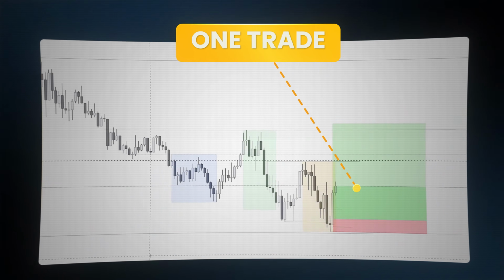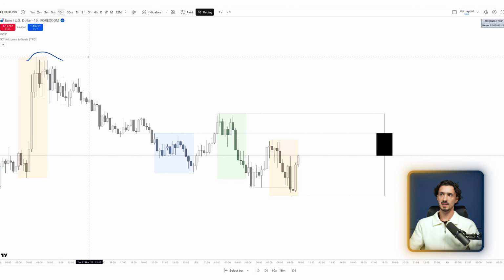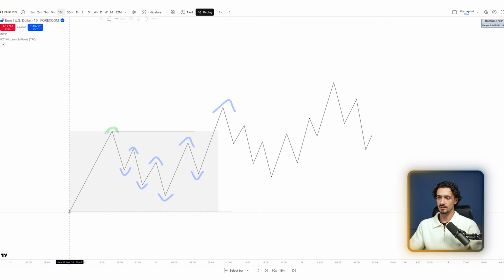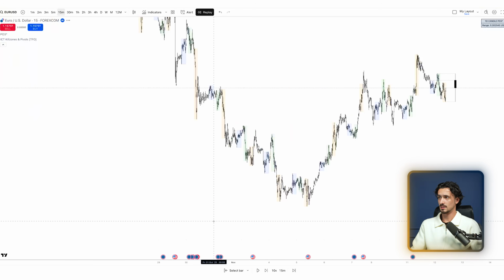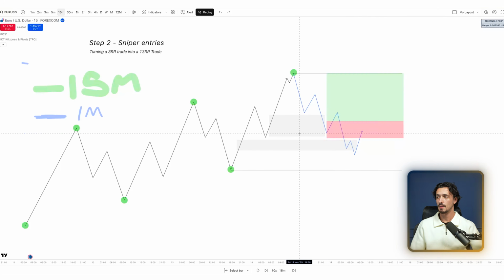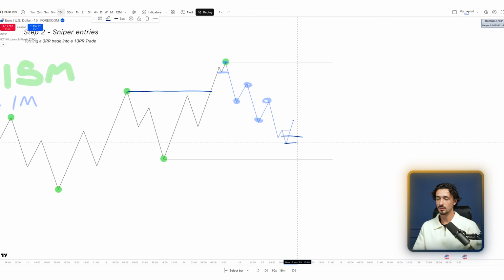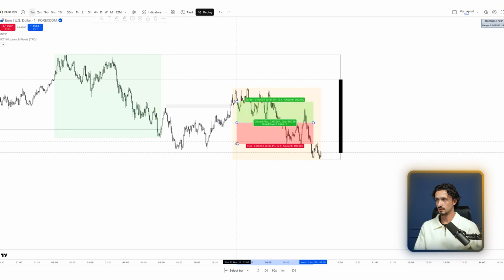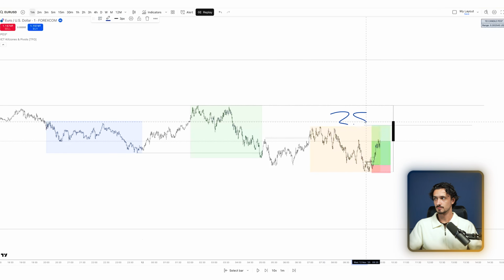Copy My Insane 3 Rule SMC Trading Strategy (& Finally Becoming Profitable)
Chapters:
00:00:00 - The Strategy That Made Me $35K In One Trade
00:00:48 - The 3 Simple Rules Behind This Strategy
00:00:59 - Rule 01 - Directional Bias
00:03:45 - Why Most Traders Misread Market Structure
00:05:45 - The Rule Based Market Structure Playbook
00:07:11 - My Gift for You
00:08:43 - External & Internal
00:12:47 - Applying Directional Bias To The Live Trade
00:17:52 - Rule 02 - Sniper Entries
00:22:32 - Using One Minute Confirmation Like A Pro
00:25:23 - How Losing First Can Make You More Money
00:27:17 - Rule 03 - Management Principles
00:33:08 - Why Going Break Even Saves Your Account
00:35:15 - Final Recap & Next Steps